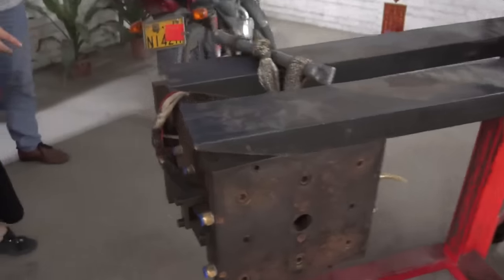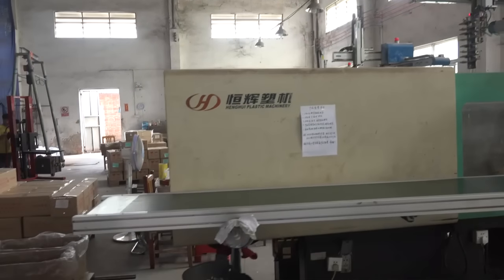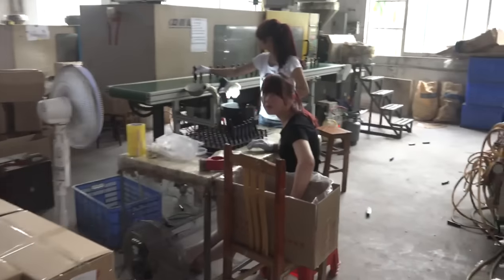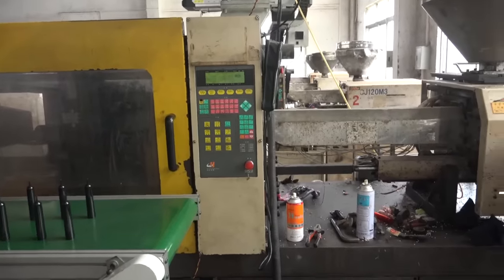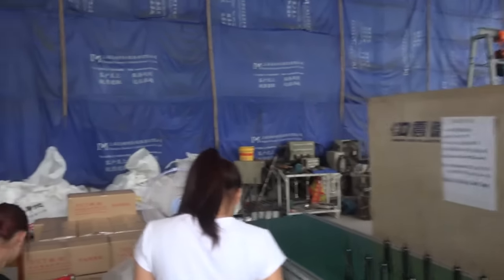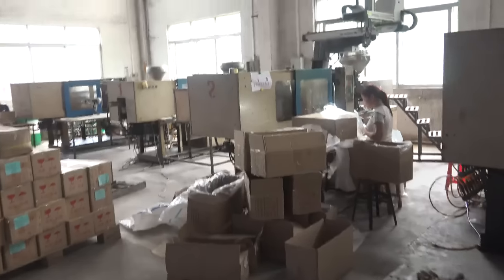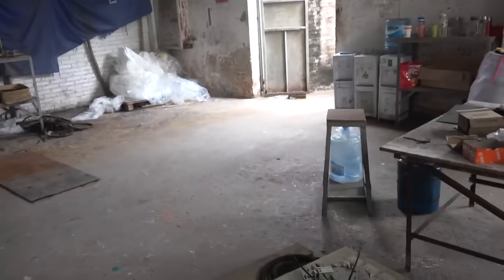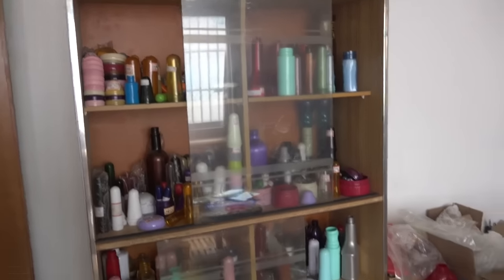Chiński Fenomen - Fabryczka w Każdym Zaułku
To mi sie podoba w  Chinach - ludzie chcą pracować. Nie oczekują, nie tracą energi i czasu  na unijne zapomogi, ale produkują to, co ktoś inny chce kupić. Zresztą tak samo zaczynałem - brudno, ciasno, ale obrót pieniążkami jest